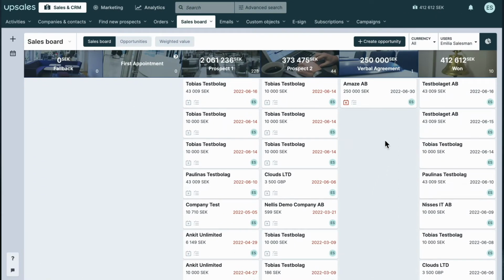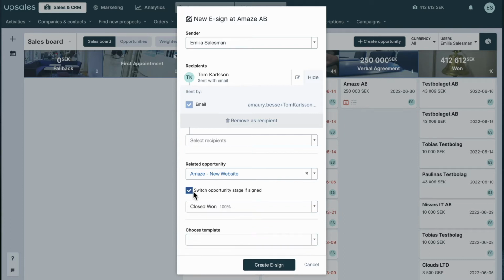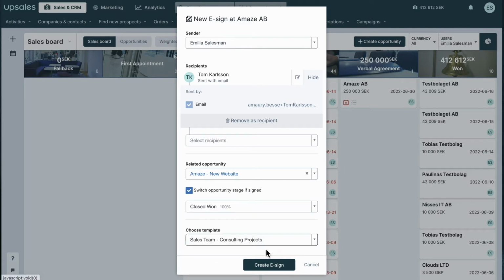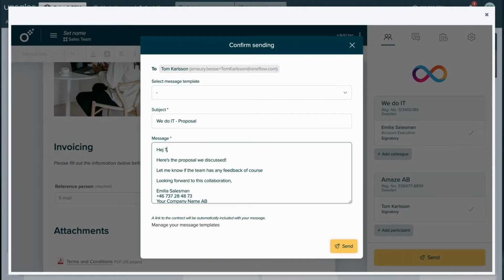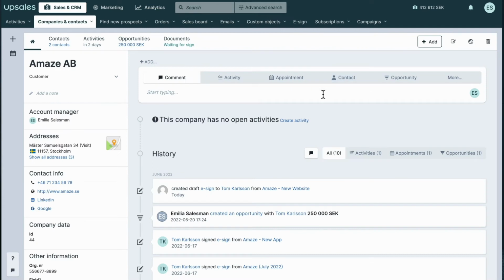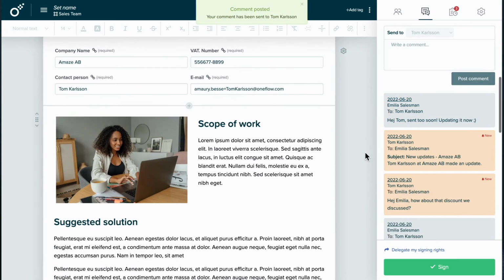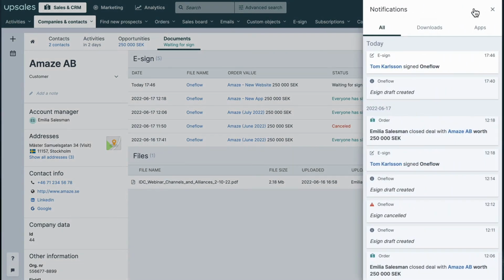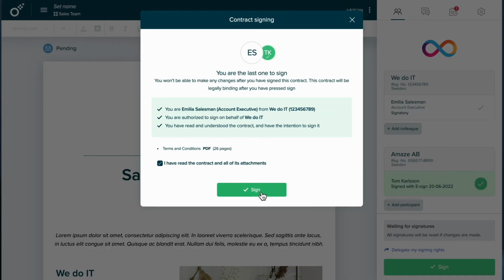Oneflow x Upsales | Oneflow Integration